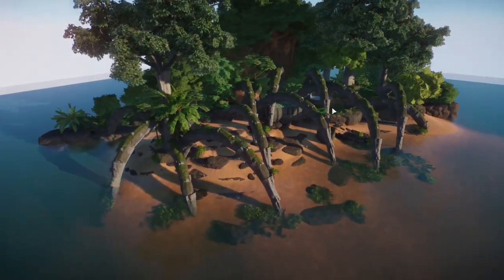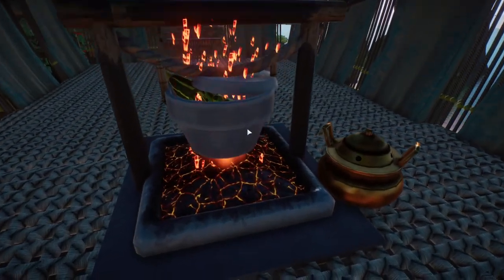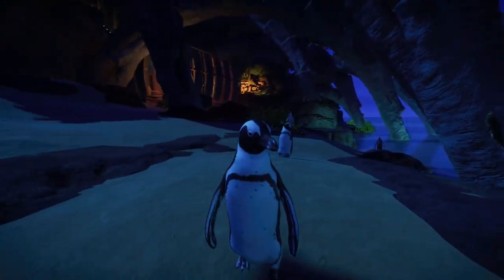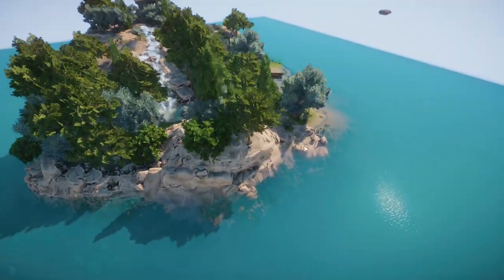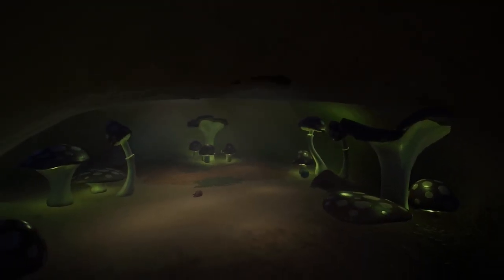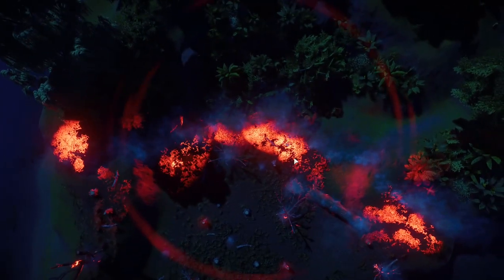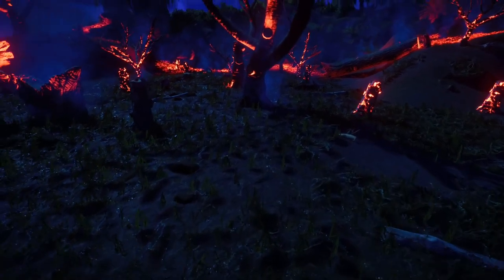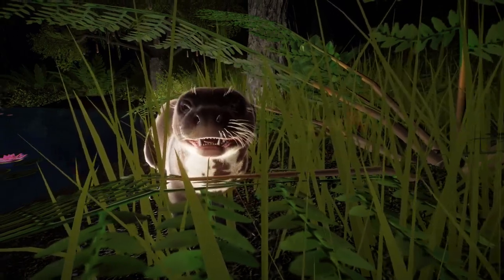ISLAND DIORAMA COMPETITION || top 3 || WINNER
Island Diorama Community Competition
the top 3 contestants!